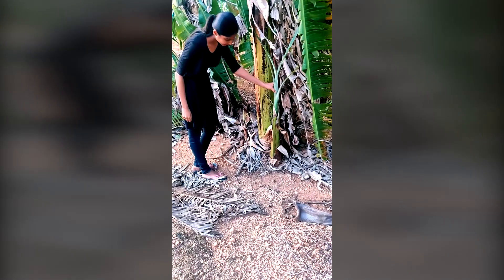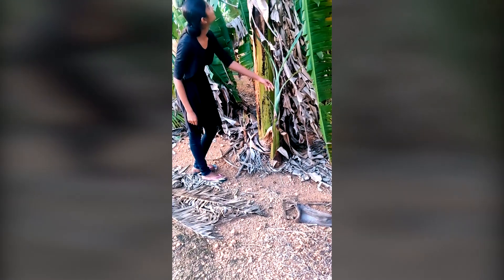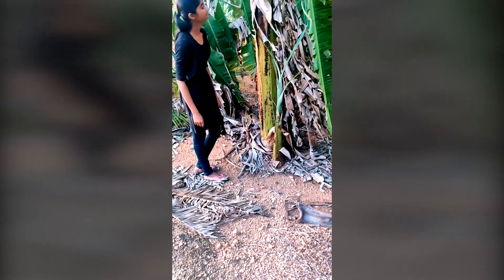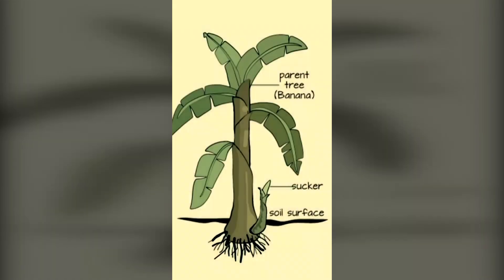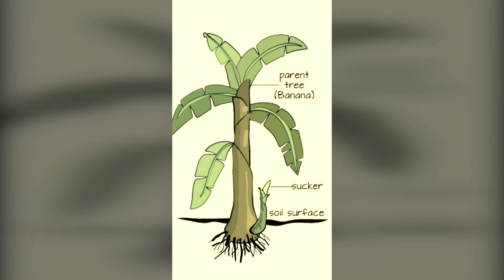Geethaanjali - STEMS & MODIFICATIONS | BIOLOGY | 2021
Have you ever stopped to look at the plants around you and think about the diverse adaptation of stems? Different kinds of modifications favour variety of adaptation for the survival of the plants. This video depicts a happy learning situation on stems and their modifications that perform various functions.

Academic projects should induce the child to express the knowledge in an Unique way.
Always, Geethaanjalians are upfront in Exploring new things.
One such steller example is this video, created by Vaishiya, who always feels alive.
We are so amazed to see, how a class 11 student has connected the diversified and modified characters of stems and the values of lives!